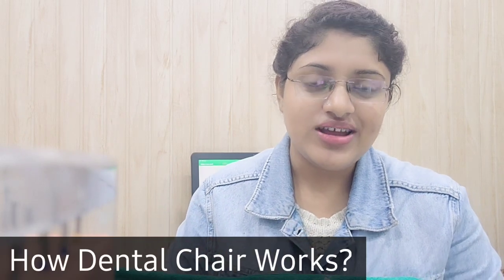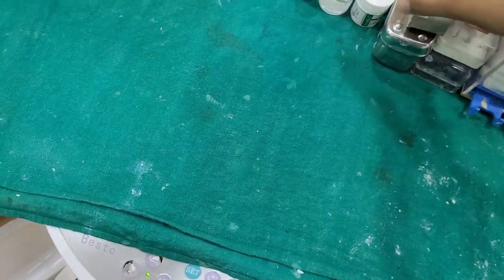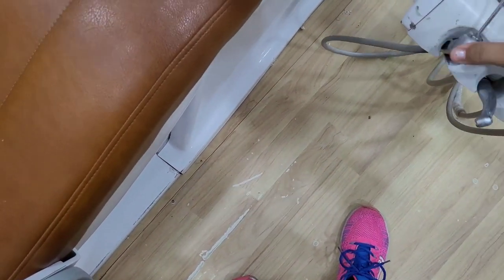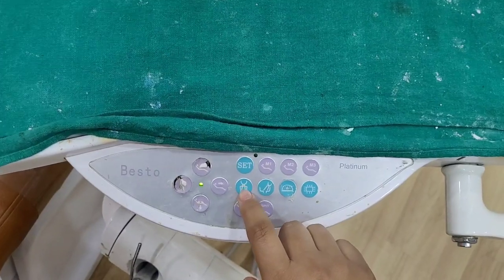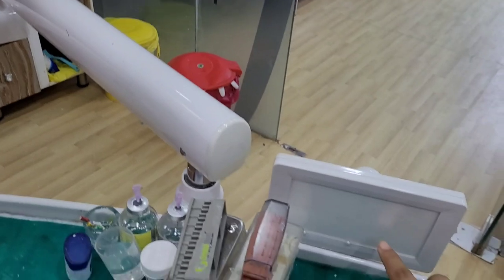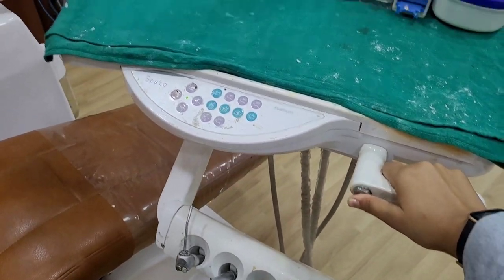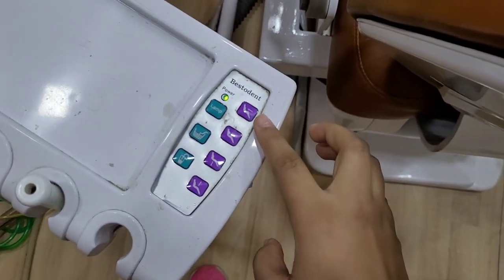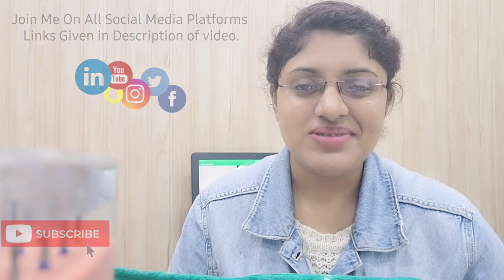How A Dental Chair Works? Dental Chair Unit in Dental Clinic 🏥| How To Use Dental Chair? In Hindi